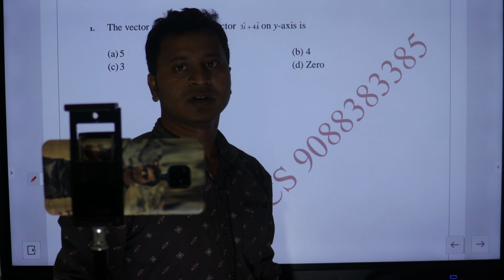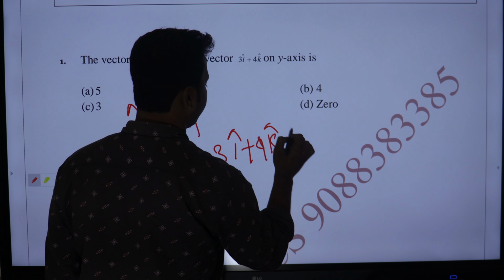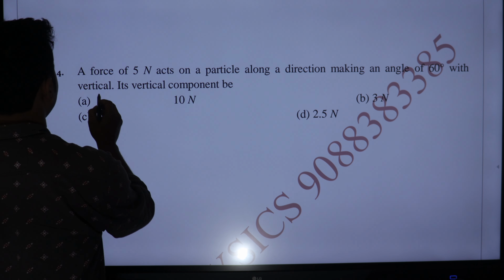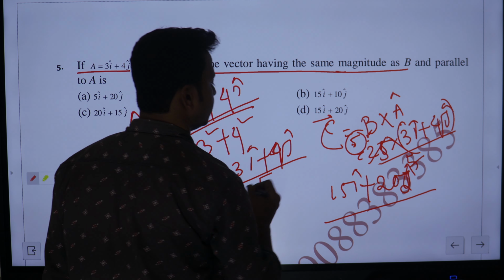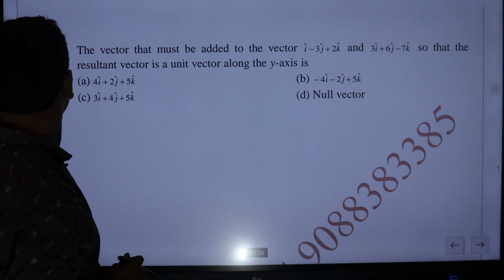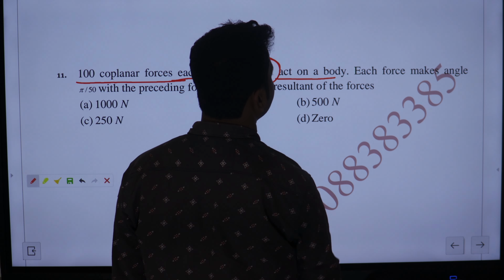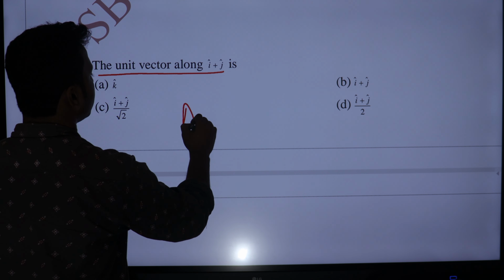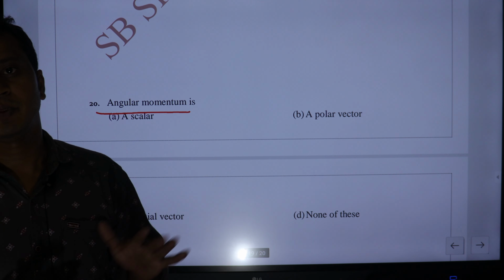VECTOR || VECTOR CLASS 11||CASE STUDY VECTOR|JEE |NEET